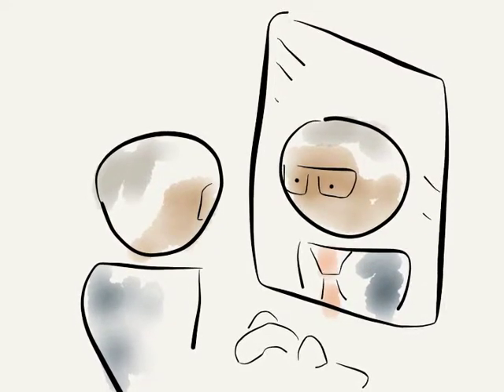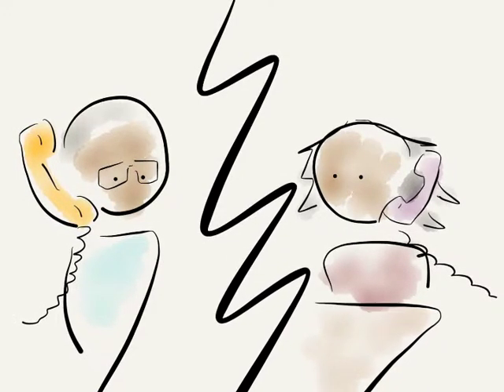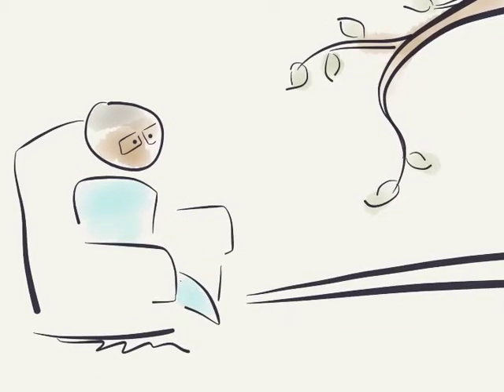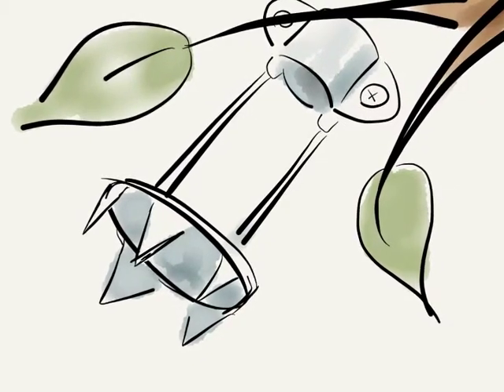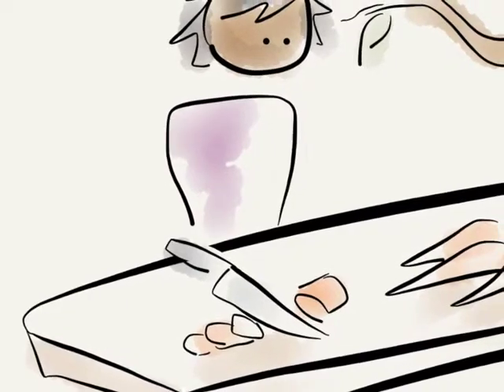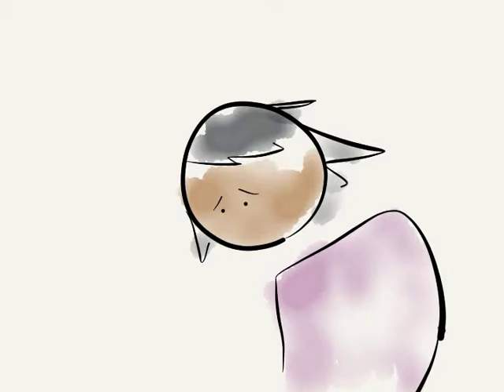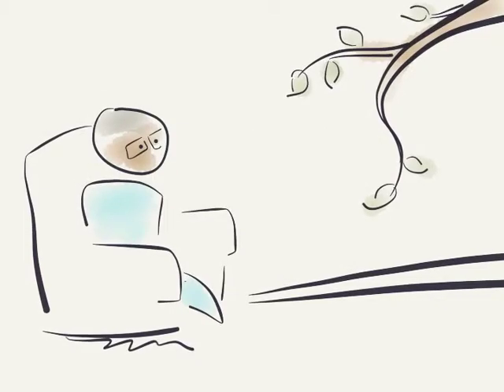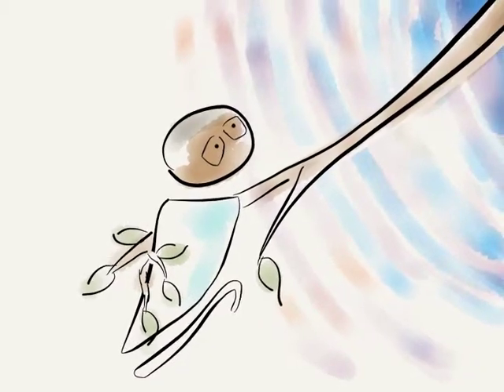Clarence and Elder Tree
Researchers at the University of Wisconsin Madison are using information technology to develop a system that is designed to empower the elderly, so they can maintain their independence.

This video serves as a vision statement. Though services will be provided via solutions built using existing technologies, the focus of this video is on what functionalities will form the basis of the services, rather than the specific technologies we will use to build them. The abstraction here is intended to prevent the viewer from becoming distracted by the (ever evolving) tech minutiae, keeping the emphasis on the ideas that constitute the intervention.